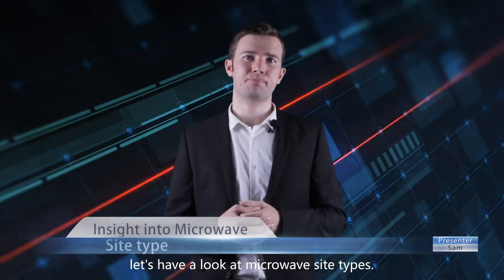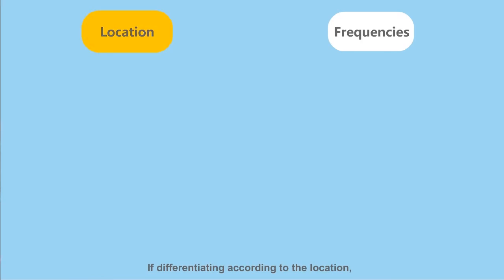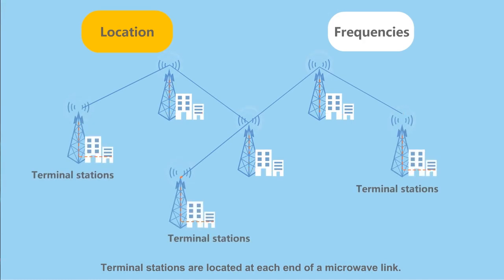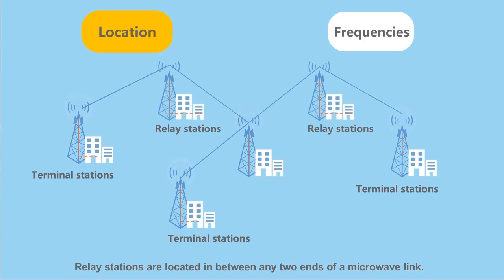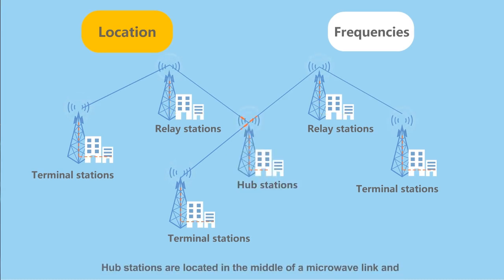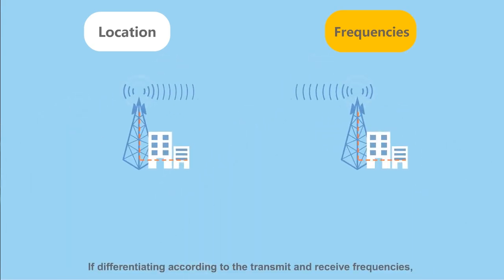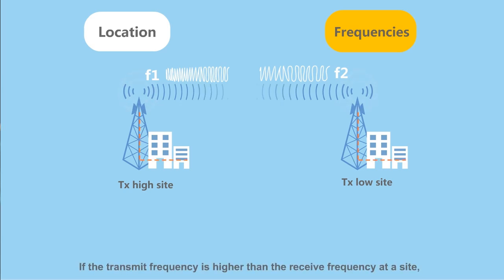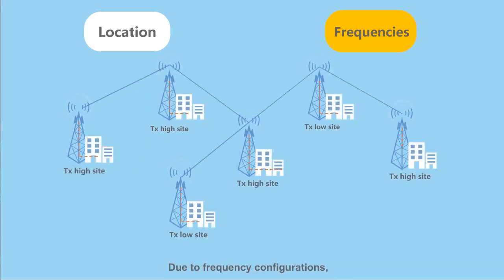07 Site Type of Microwave